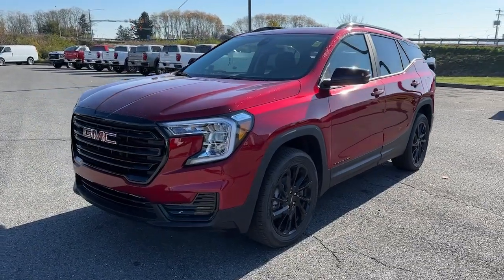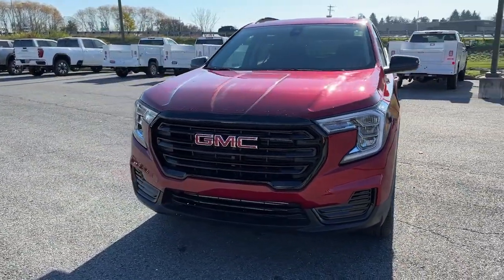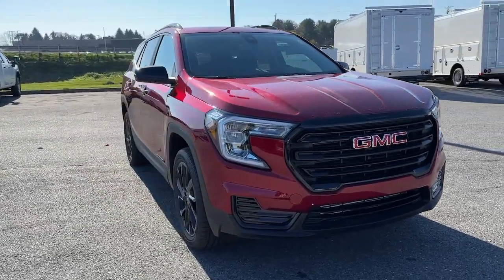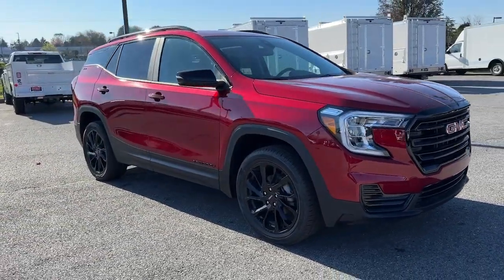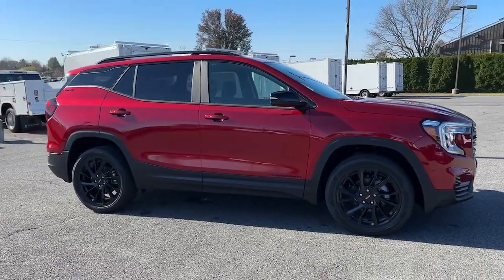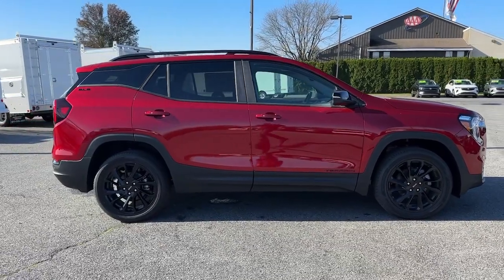2024 GMC Terrain Easton, Allentown, Bethlehem, Hellertown, PA, Phillipsburg, NJ 340217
Volcanic Red Tintcoat New 2024 GMC Terrain SLE available in Easton, Pennsylvania at Star Buick Easton. Servicing the Allentown, Bethlehem, Hellertown, PA, Phillipsburg, NJ area.

2024 GMC Terrain SLE 1.5L DOHC 4D Sport Utility 9-Speed Automatic Volcanic Red Tintcoat 23/28 City/Highway MPG